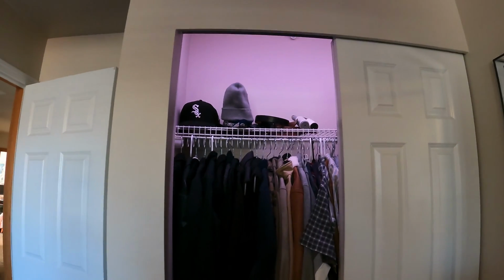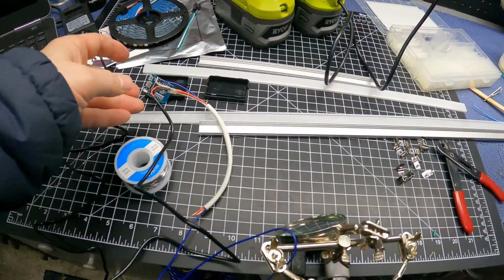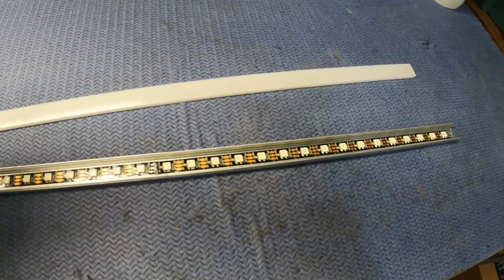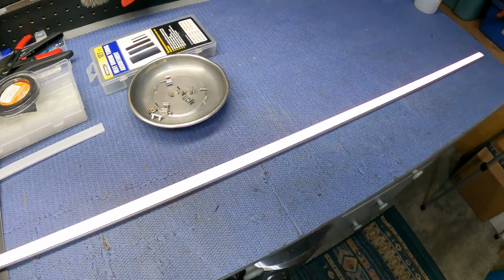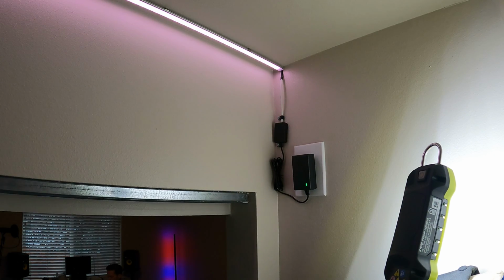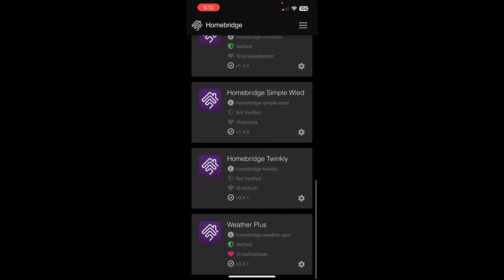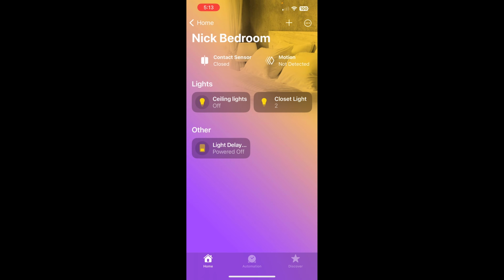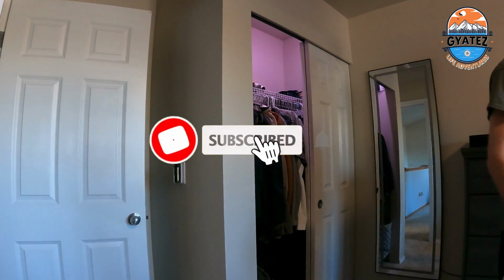Automated Closet Lighting: Motion Activated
Welcome to Part 2/2 of our DIY series! In this episode, we'll transform your space and elevate Closet Lighting with Automated Motion Activation!

🌟 Elevate your closet lighting experience with this transformative setup! In this video, we guide you through the seamless integration of LED Strip Lighting in aluminum channels, powered by the WLED Controller. Experience the convenience of Aqara motion sensors that effortlessly activate the lighting, creating a smart and responsive atmosphere.

🚀 Discover the power of Homebridge Delay Timer, a game-changer in enhancing your home automation. We'll show you how to seamlessly integrate this technology into Apple Home Automation, providing you with a sophisticated and synchronized lighting system.

💡 Illuminate your space with precision and style, as we showcase the synergy between these cutting-edge technologies. Whether you're revamping your closet or exploring innovative home lighting solutions, this video has everything you need to bring intelligence and elegance to your space. Upgrade your lifestyle and embrace the future of smart home lighting! 🔧🏡✨

🎁 What You'll Need:
* Smart RGB LED Strips
* LED Aluminum Channel
* WLED Compatible Controller
* 5V-3A Power Supply
* Misc Wires

🌟Links to Products used:
* WS2812B LED Strip Lights
* Aqara Motion Sensor P1
* 5V 3A Power Supply
* ESP8266 NodeMCU D1 Mini
* Aluminum Channel
* Misc Wire
* Project box

🌟Links to Tools used:
* Ryobi Soldering Iron
* Ryobi Heat Gun
* Ryobi Drill
* Ryobi Light
* Solder Helping Hands
* Headband Light
* Spring Punch
* Wire Strippers
* Heat Shrink
* Solder Flux

📌  Chapters:
00:00 Introduction
00:19 Review Parts Needed
00:52 Review Tools Used
01:28 Solder & Wire the Light Assembly
04:25 Testing Light Assembly
05:25 Attach Aluminum Channel Brackets
06:13 Install Light Assembly in Closet
06:59 Adding Motion Sensor
07:09 Setup Home Automation
10:27 Demo - Automation Working End-To-End